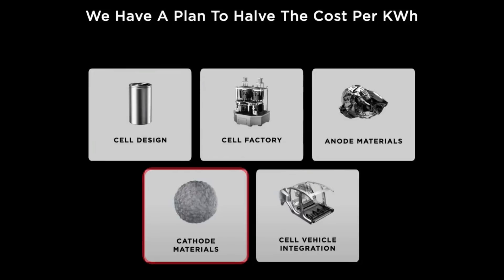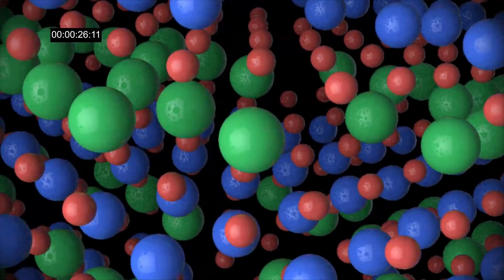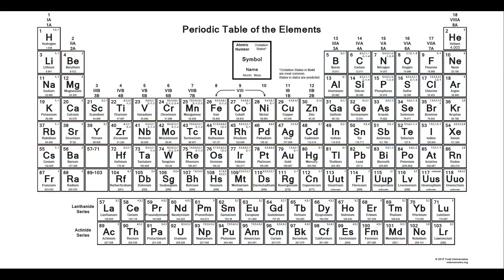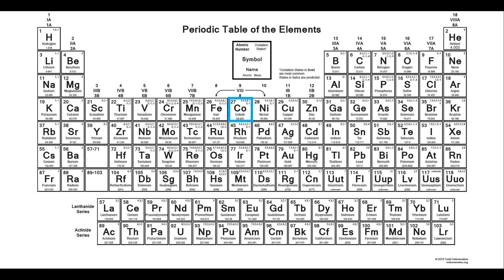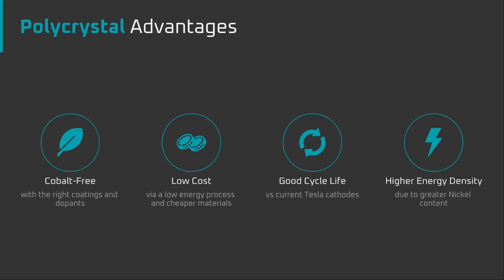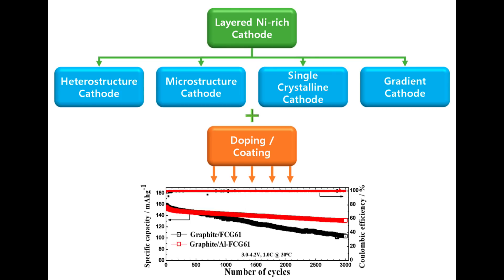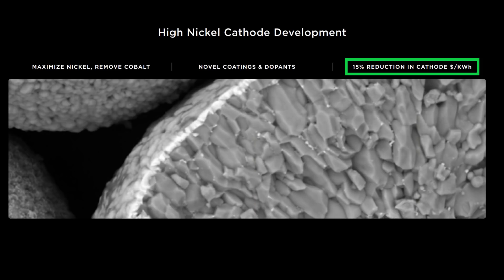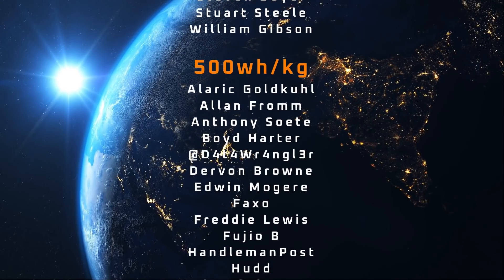#9 Tesla's Polycrystal Cathode Choice and Why I got it Wrong!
This  video covers Tesla's polycrystal cathode choice and why I got it wrong.  This is part nine of the Lithium Mine to Battery Line Series to break down and understand what was unveiled at Tesla Battery Day.  Like Tesla Silicon, the Tesla Cathode section of Battery Day will take several videos to fully unpack which I’ll be releasing every two weeks.  This video will cover the nuts and bolts of what was unveiled and Tesla’s surprising choice to go with a polycrystal cathode rather than a single crystal cathode.  In subsequent videos we’ll do a deep dive on cathode science, the product impact of the Tesla cathode, the manufacturing process, and the lithium clay + salt extraction process.

References:
1) Beyond Doping and Coating: Prospective Strategies for Stable High-Capacity Layered Ni-Rich Cathodes
2) Recent Progress and Perspective of Advanced High-Energy Co-Less Ni-Rich Cathodes for Li-Ion Batteries: Yesterday, Today, and Tomorrow
3) Is Cobalt Needed in Ni-Rich Positive Electrode Materials for Lithium Ion
Batteries?

*Timeline*
00:00 Introduction
01:10 References
05:04 Cobalt
07:24 Metal Cost Matters
09:13 Why Polycrystal
13:52 Summary